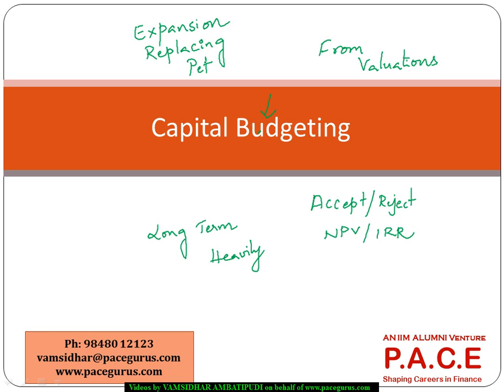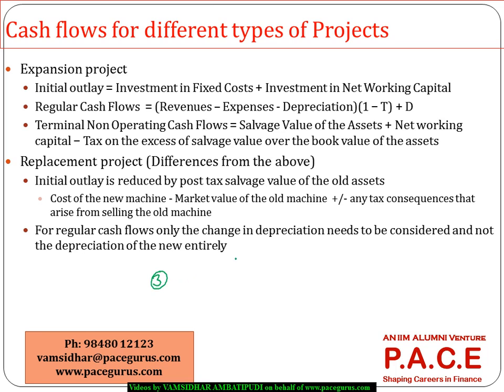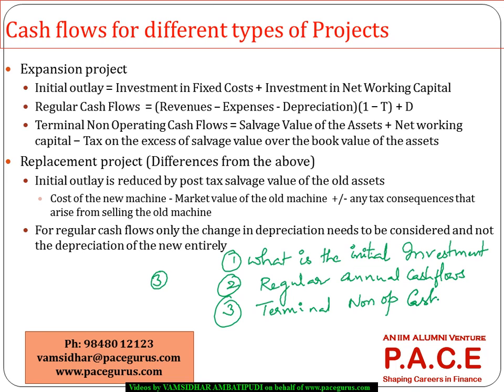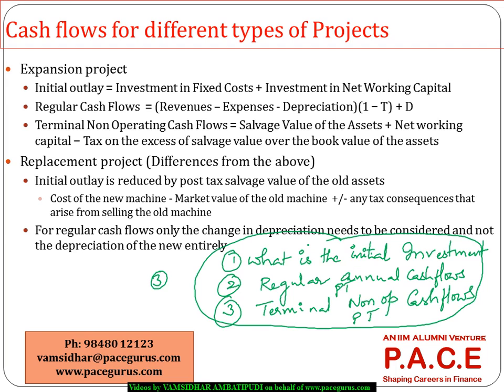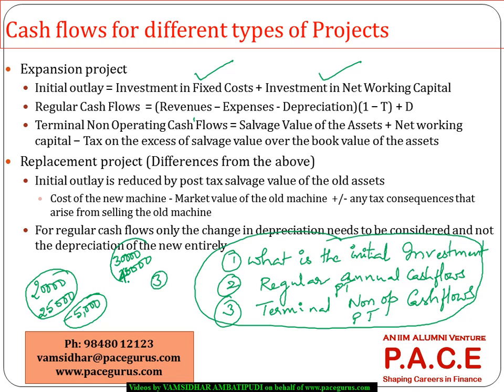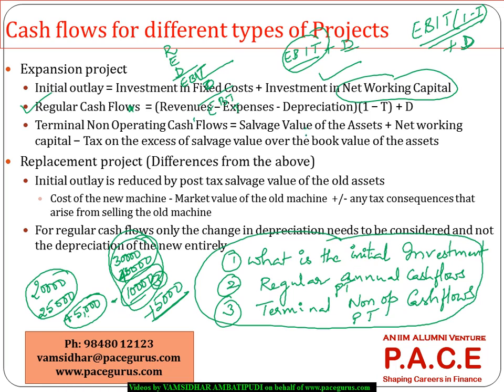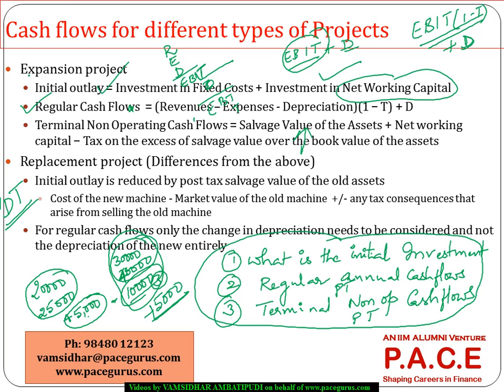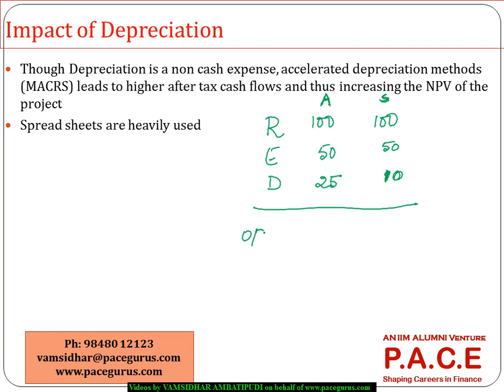June 2015 CFA Level 2 Capital Budgeting in Corporate Finance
June 2015 CFA level 2 training on Corporate Finance by Vamsidhar Ambatipudi(IIM Alumnus) at pacegurus